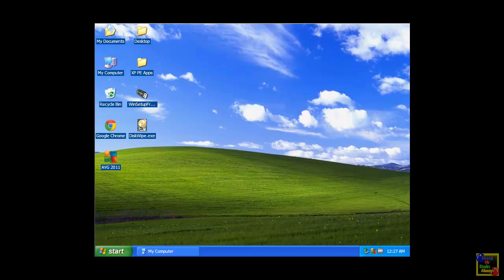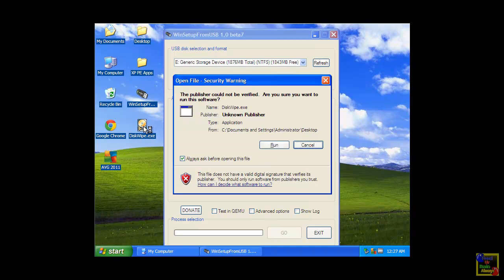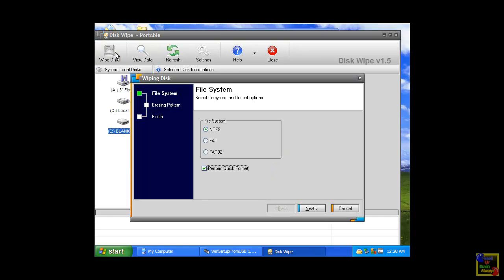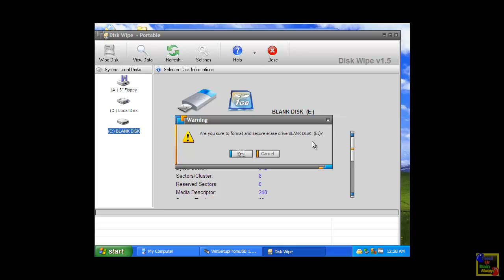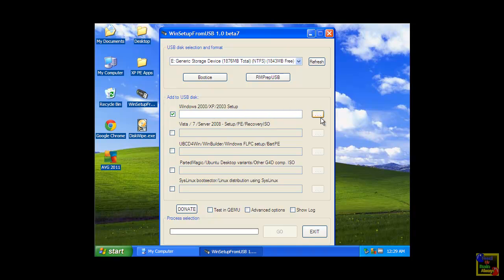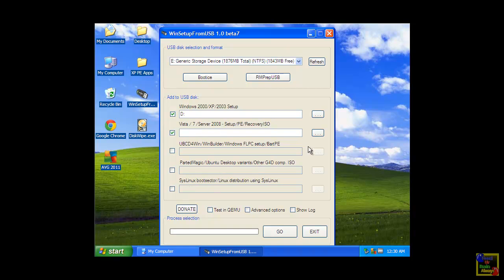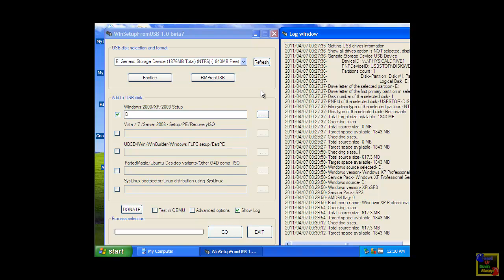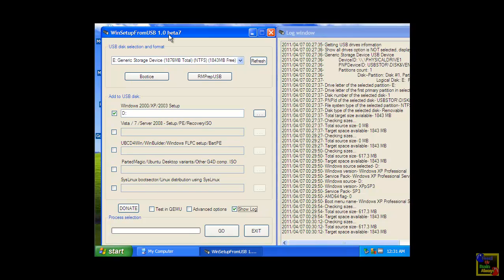Winsetupfromusb 1.0 beta7 : Create Your Own Bootable USB Installer (Freeware)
Some usb installer creator programs gives you errors like "Error file $OEM_x is missing and cannot proceed". This program is GUI based and you do not have to follow any command-based messages inorder to create a bootable usb installer. This program is very user-friendly.

2. Winsetupfromusb 1.0 beta 7